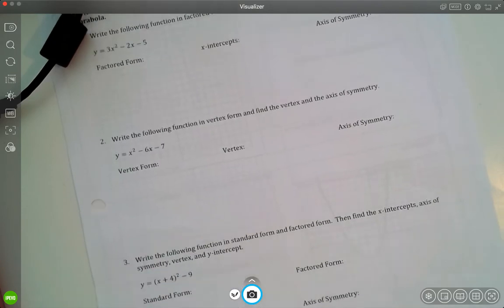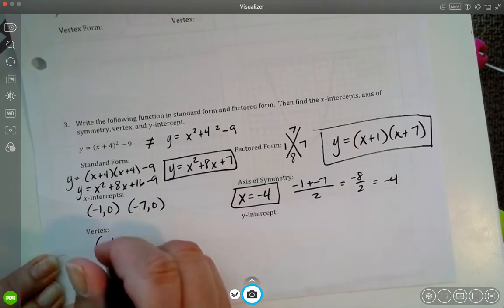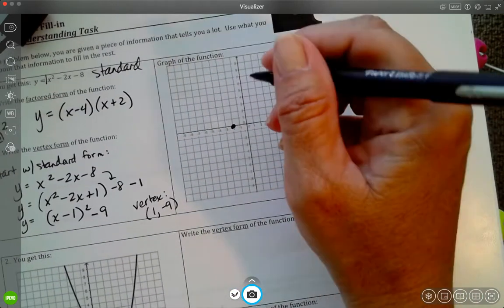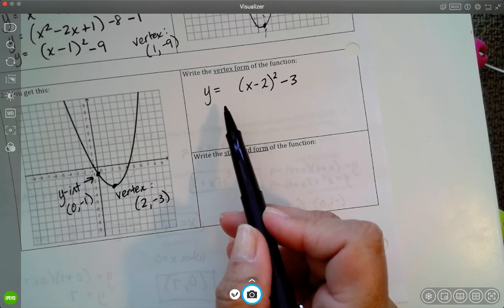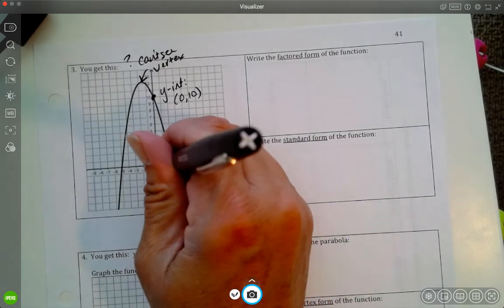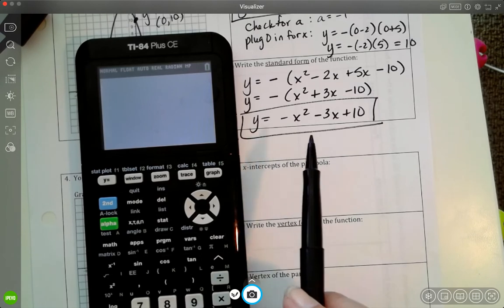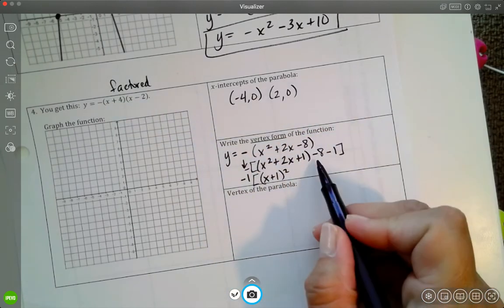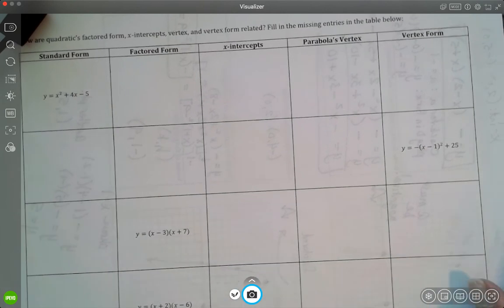IM1H 10.8 Task and part of Warm-up